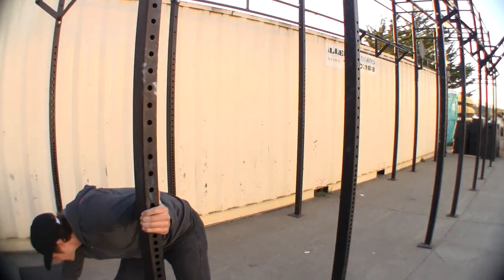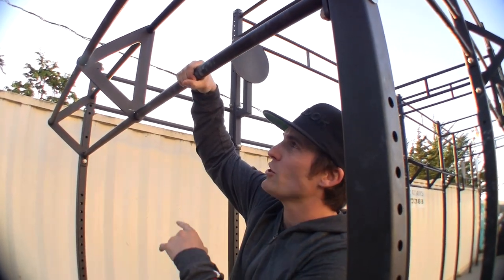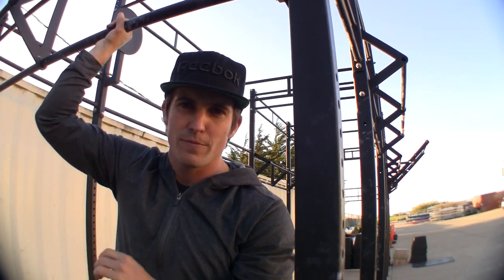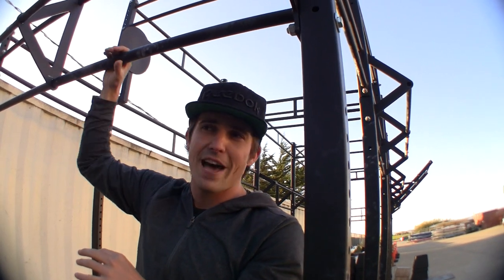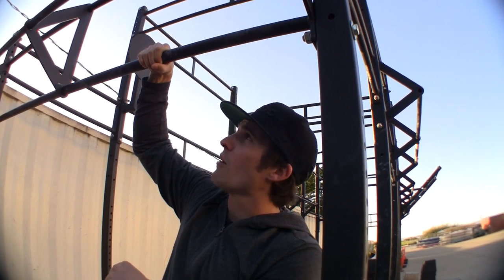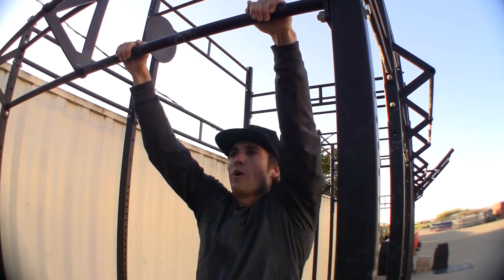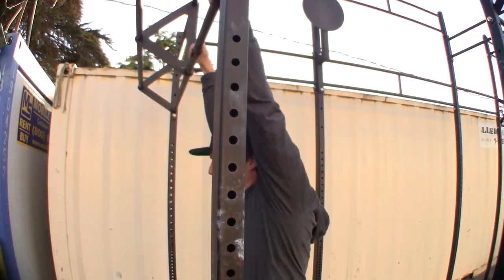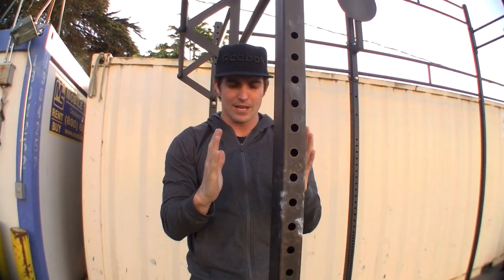CrossFit Games 2012 Regionals Breakdown Event 4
Update: you can get the Pull Up rack you see in this video at Rogue Fitness

We are back once again to break down Regionals events for the 2012 Reebok CrossFit Games workouts. In this video we focus on the Regionals Event 4 with our tips and cues for the Pull Ups.  Learn how to grip the bar properly to save your hands and maximize external rotation in your shoulders throughout the movement, and also control your kip and keep it small to maximize efficiency.

We've gone over these movement patterns and tips before, so here are some additional resources: